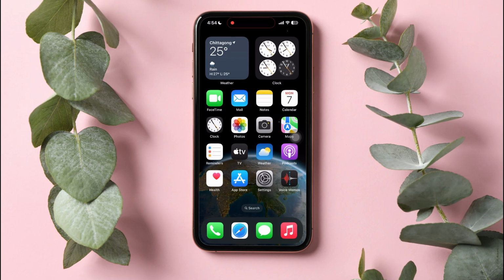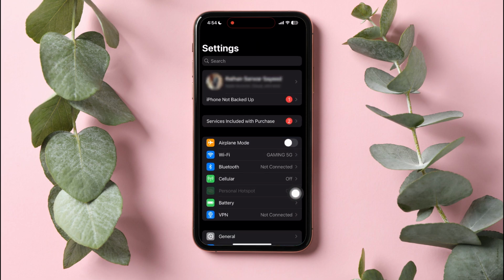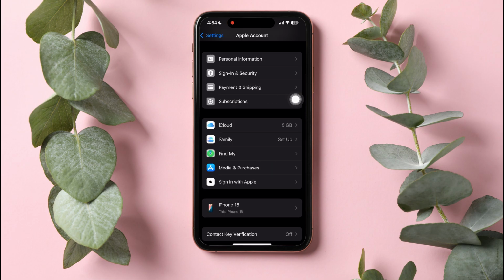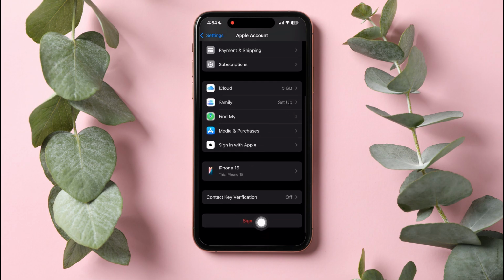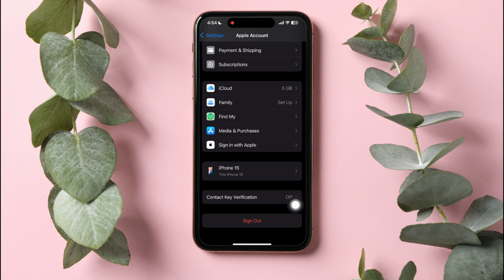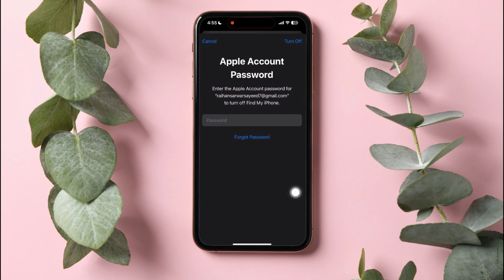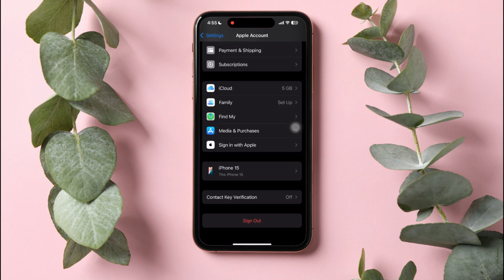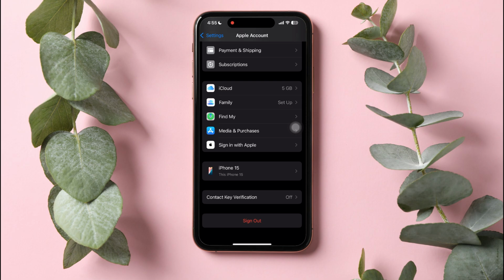How To Change Apple Account On iPhone 2026 (Step-By-Step Tutorial)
Changing your Apple account on iPhone can feel like a daunting task, but I'm here to make it super simple for you. Whether you're switching to a new Apple ID or just need to update your settings, I've got you covered. I'll walk you through the steps to change your Apple ID on iPhone, ensuring you don't lose any important data in the process.

 From updating your iCloud account to managing your App Store settings, this guide will help you seamlessly transition to a new Apple account. I'll share tips on how to back up your data, manage subscriptions, and ensure all your apps and purchases are linked to your new account.

This process is perfect for anyone who's recently changed their email or just wants a fresh start with a new Apple ID. Grab your iPhone, and let's dive into making this switch as smooth as possible.